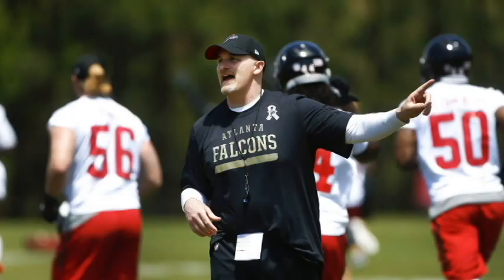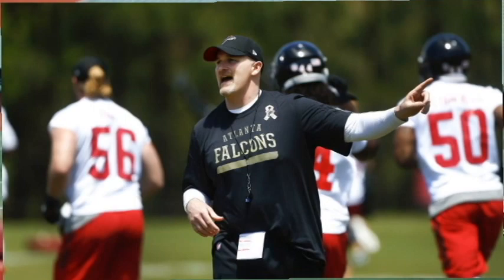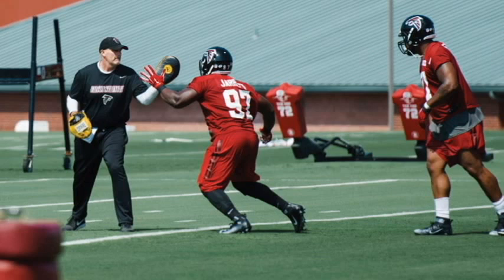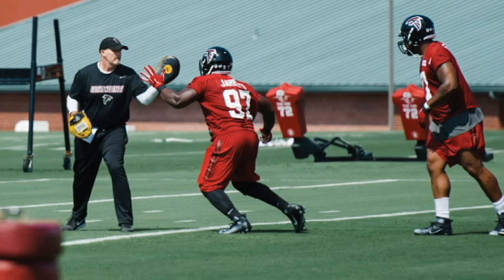Atlanta Falcons DC Marquand Manuel My Early Star After Preseason Week 1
There were many obvious things that happened during the Atlanta Falcons preseason week 1 match up vs The Miami Dolphins, but what about the things that may have been over looked. OLB/DE Vic Beasley and DC Marquand Manuel are the two the may just need paying more attention to as the preseason continues to unfold.